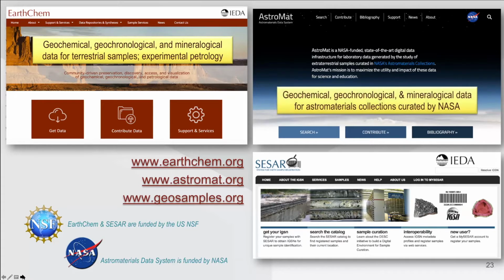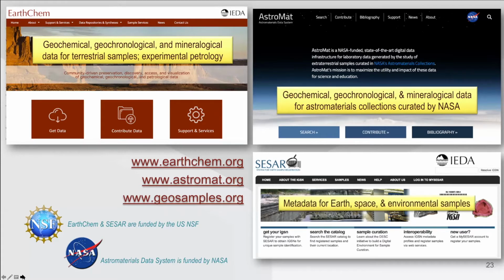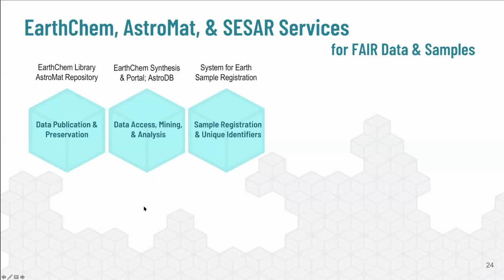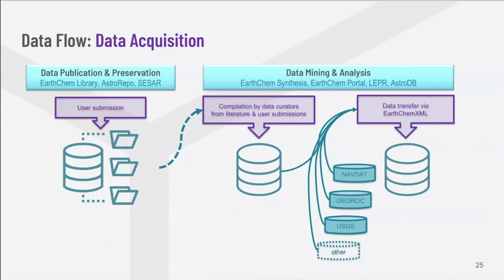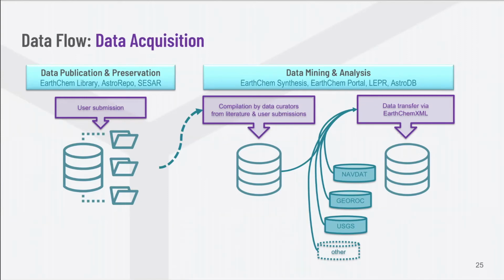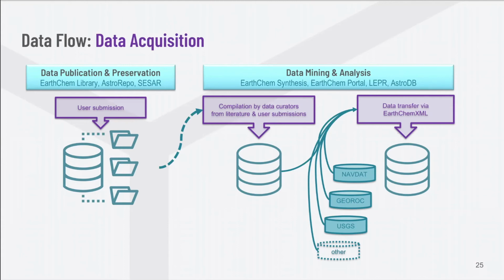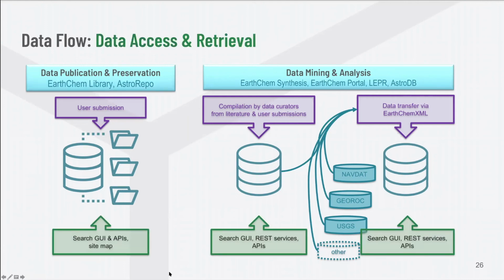EarthChem - AstroMat - SESAR Overview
An overview to EarthChem, Astromaterials Data System and the System for Earth Sample Registration